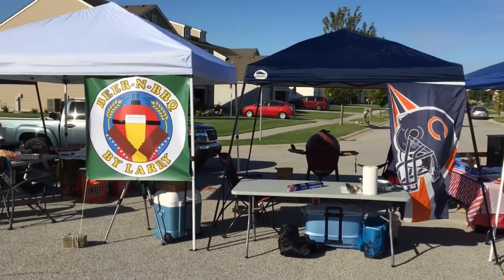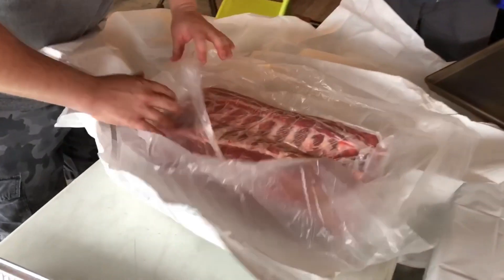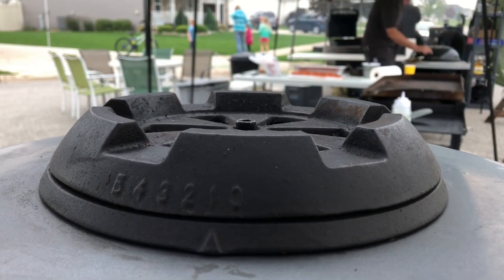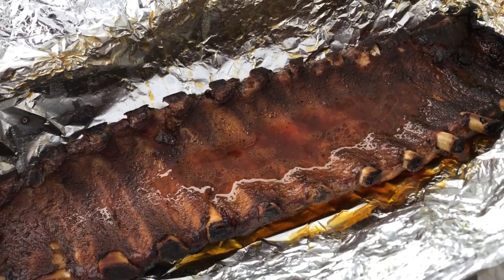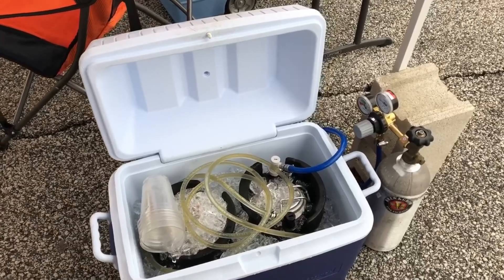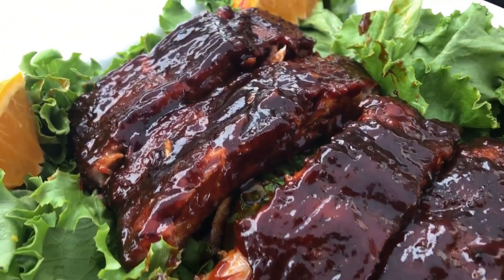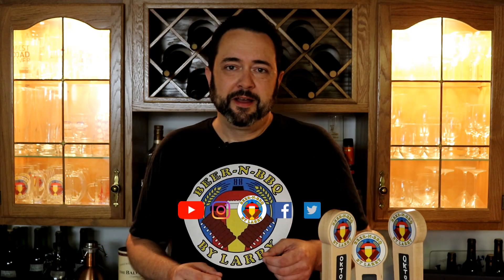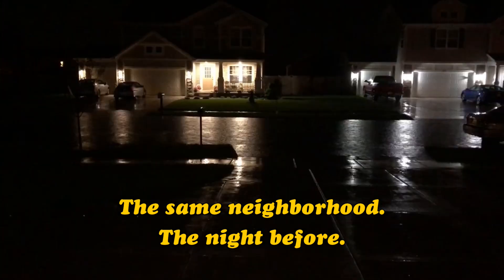Award Winning Ribs (and Recipe) at the 2nd Annual BBQ Cookoff in Crown Point, Indiana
It was that time of year again to travel to Crown Point, Indiana for the second annual Pentwater rib competition. This time I won first place!  See how I did it. Recipe below.

2) Apply a dry rub at least a couple hours in advance.
For this version, I used a Steven Raichlen ProjectSmoke rub called "Kansas City Smoke Rub".
3) Cook indirect on a hickory and natural lump charcoal fire @225-250 for 2 hours or until bones start to show and meat is becoming bendable.
4) Place double lined foil sheet on a table.
5) Add 3-4 slices of butter, a few lines of honey, and a sprinkle of turbinado sugar to the sheet.
6) Remove ribs and place on double lined foil sheet meat side down.
7) Add another layer of butter, honey, and turbinado sugar to the top (bone side) of the slab.
8) Add a splash of apple cider( or juice) to the foil pack.
9) Wrap it up tightly and place back on cooker for 1 hour.
10) Remove from cooker and unwrap ribs.
11) Move ribs aside for now.
12) Pour liquid from foil into a sauce pan over med-high heat to reduce to a glaze.
13) Add a BBQ sauce to the pan. I used Steven Raichein's Project Smoke Lemon Brown Sugar BBQ sauce.
14) Place ribs back on cooker and sauce both sides leaving the meat side up before closing the lid.
15) Cook for 1 more hour adding more BBQ glaze during that time.
16) Remove and serve.